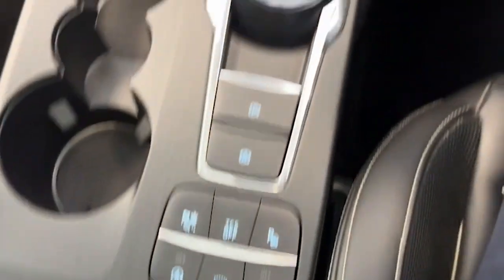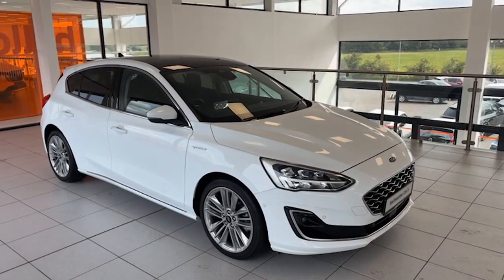2020 Ford Focus 1.5 EcoBlue Vignale Automatic 120 PS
🧡 Saltmarine Used Car Centre 💙
2020 Ford Focus 1.5 EcoBlue Vignale Automatic 120 PS

Stunning 'top of the range' August 2020 Ford Focus 1.5 EcoBlue Vignale Automatic 120 PS, with only 26678 miles and full Ford service history.

Features on the highly desirable Vignale include: 18" Polished Alloy Wheels, LED Running Lights and Headlights, LED Front Fog Lights & Rear Lights, Park Assist, Reverse Camera, Vignale Body Styling Kit, Panoramic Opening Sunroof, Power-folding Door Mirrors, Keyless Entry, Privacy Glass, Twin Chrome Tailpipes, Automatic Door Protectors, Heated Leather Seats with "Vignale" Motif, Leather Heated Steering Wheel, Leather Centre Arm Rests, Head Up Display, Dual Climate Control, Cruise Control, Quick-clear Heated Front Screen, Touch-screen Information Centre, Satellite Navigation, DAB Radio, Bluetooth, Traffic Sign Recognition, Forward Assist, Lane Keep Assist, Driver Alert, Automatic Lights & Wipers, Auto-dimming Rear View Mirror, and much more.

Blemish-free paintwork and spotless non-smoked-in interior - protected from new with factory-fitted mats.

Saltmarine are a family business, with our motto being: Saltmarine Cares. We are situated 20 minutes from Sprucefield at Junction 14 on the M1 motorway (the turnoff before Dungannon).